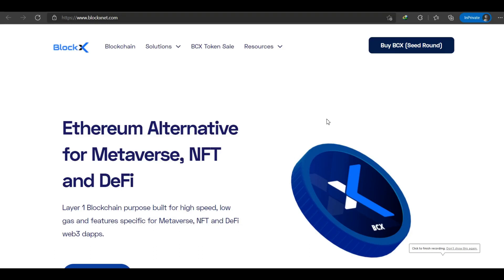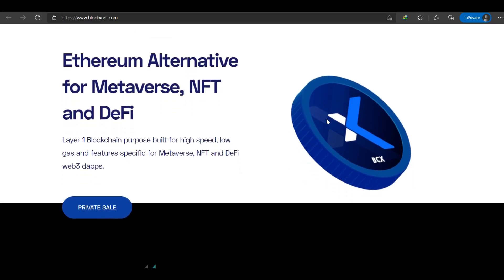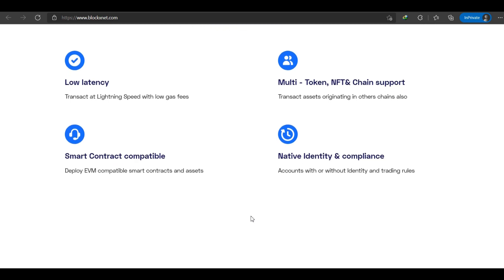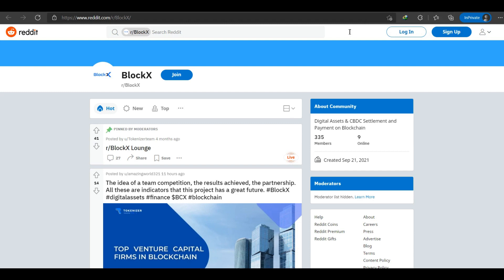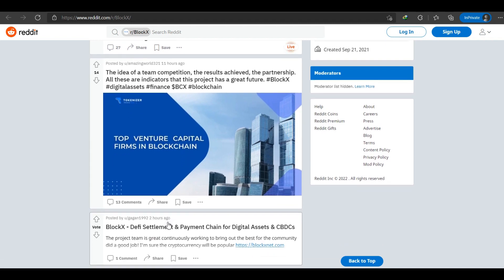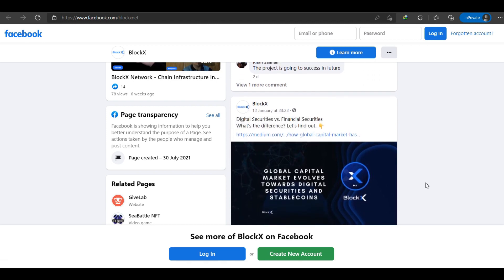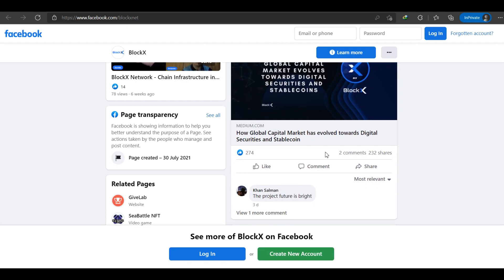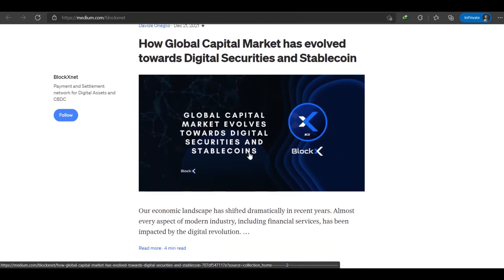BlockX Is Building The Best Alternative Blockchain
lockX is a new blockchain platform that will allow developers to build decentralized applications (DApps) on top of its network. The BlockX team has been working hard to make sure that their platform can be used by everyone, regardless of their technical skills or experience in the crypto space. In this video, we will discuss how you can get involved with BlockX and help them build a better future for all users of the cryptocurrency market. NFT finance blockchain BlockX $BCX

Scribe:
BitCoinTalk User: BlackandRed654
TeleGram User: @BlackandRed654
[BEP-20]/[BSC] Address: 0x981499bf97ee8bf9dda67d0CD464a2b7177a4418